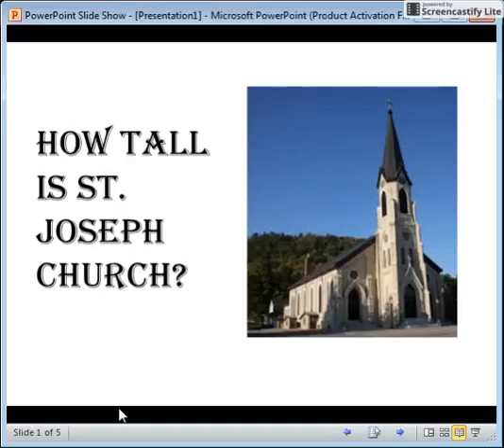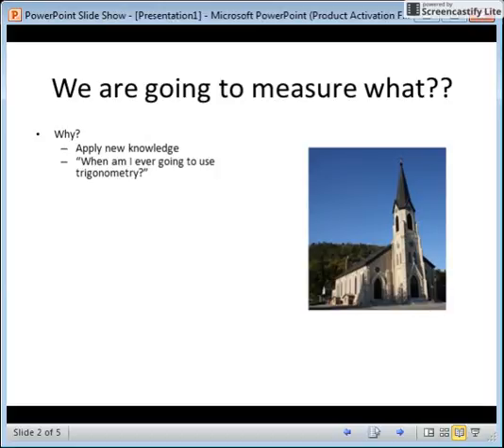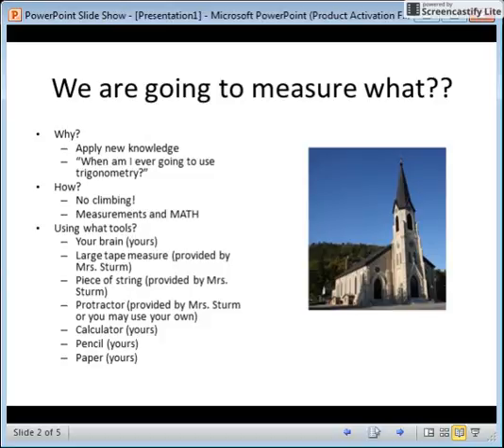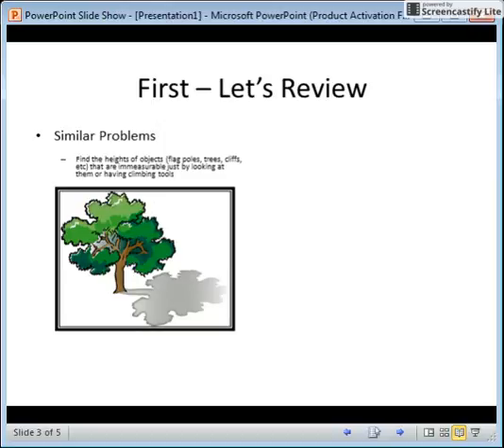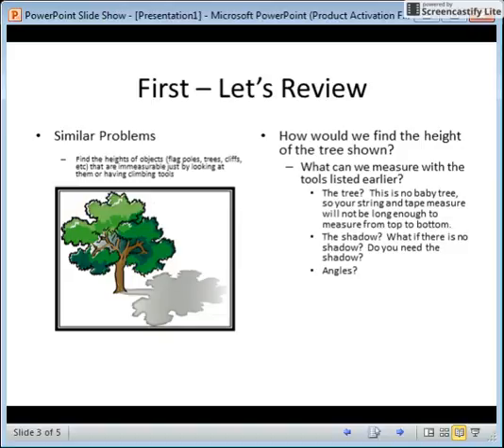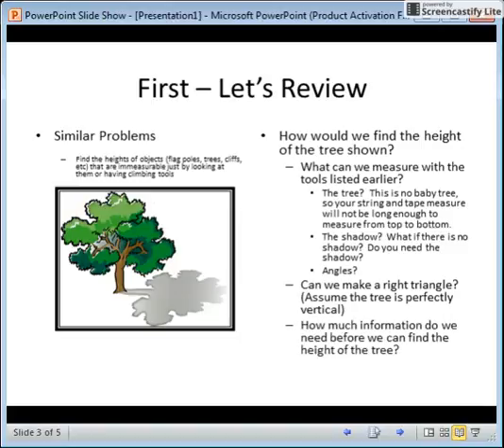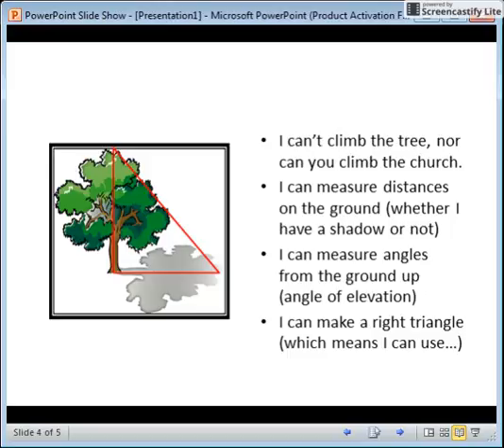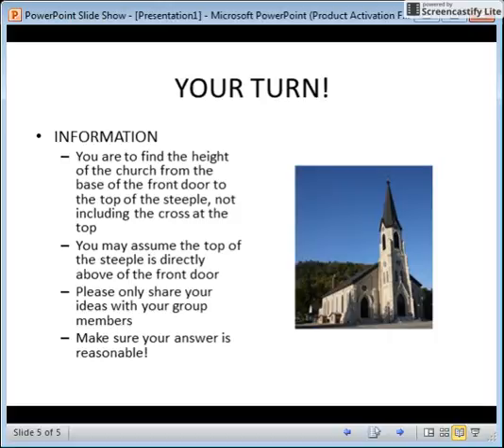High School Math Assignment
Marquette students must solve a problem using the skills they know.  Can you solve the problem with them?